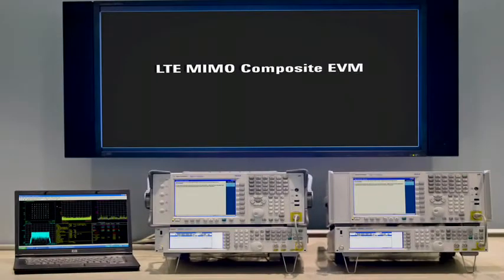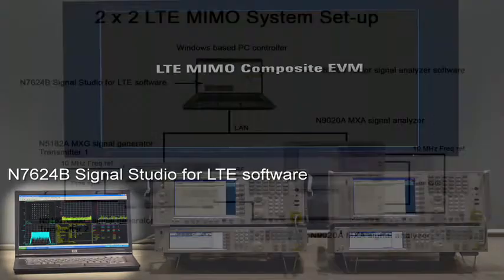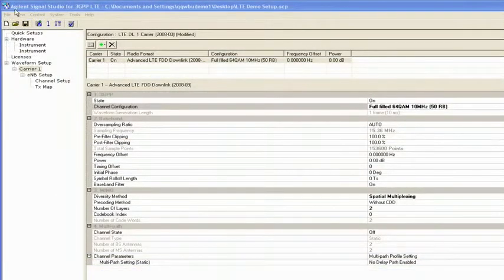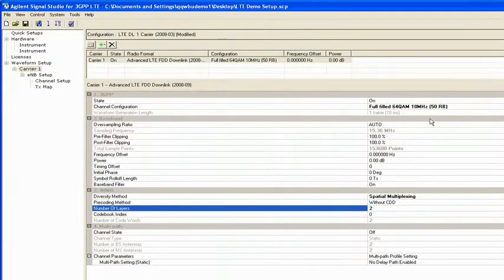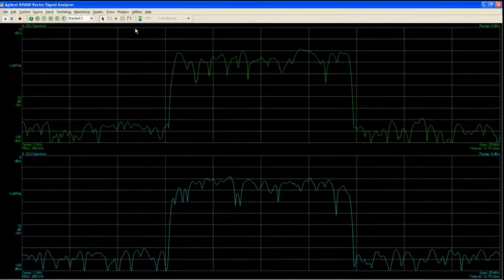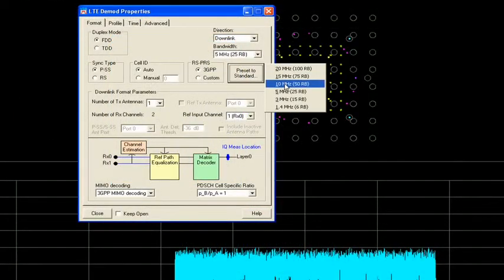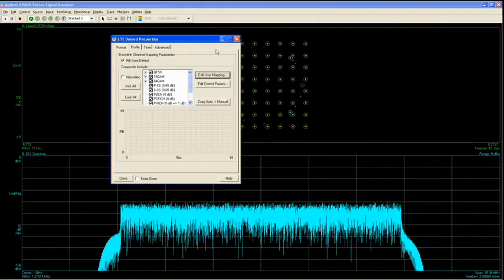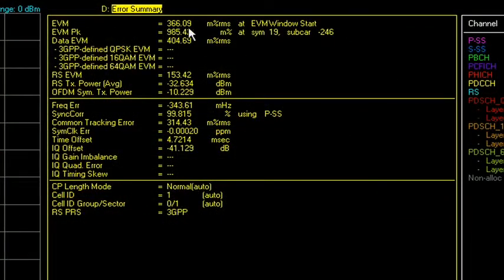Visão geral sobre LTE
O LTE (acrónimo de Long Term Evolution, em português quer dizer Evolução de Longo Prazo) é o próximo passo a partir de 3G/W-CDMA e HSPA para muitos já na curva da tecnologia GSM mas também para outros, como as operadoras CDMA. Esta nova tecnologia de rádio tem um acesso optimizado de forma rápida em velocidades até 100(109)Mb/s de downlink e de 50Mb/s uplink (taxas máximas).
Concebido para ser superado com a compatibilidade do GSM e HSPA, LTE incorpora o Multiple In Multiple Out (MIMO), em combinação com Orthogonal Frequency Division Multiple Access (OFDMA) no downlink e Single Carrier FDMA no uplink para fornecer níveis elevados de eficiência de espectro e taxas superiores a 100 Mbps ao utilizador final, juntamente com importantes melhorias em termos de capacidade e redução na latência. LTE apoiará frequências de 1,25 MHz a 20 MHz e ambas em operação FDD e TDD.
Embora o LTE e WiMAX utilizam ambos uma interface aérea OFDMA, o LTE tem a vantagem de ser compatível com recurso existente nas redes HSPA e GSM, permitindo com que os operadores móveis LTE possam continuar a implantar a prestação de um serviço sem descontinuidades em toda a rede LTE e as redes já existentes.